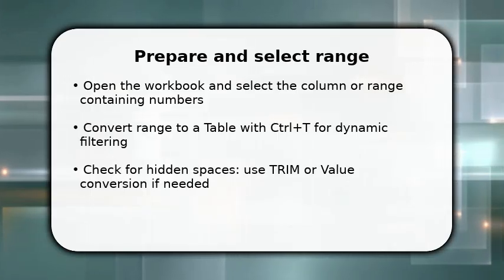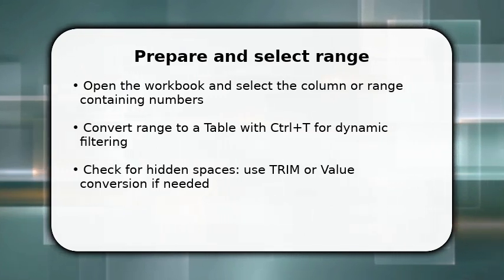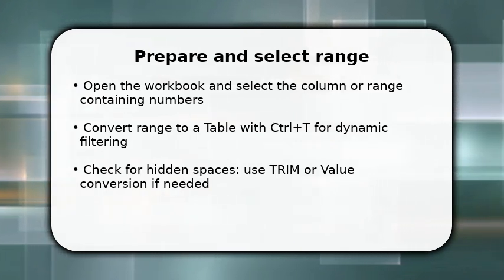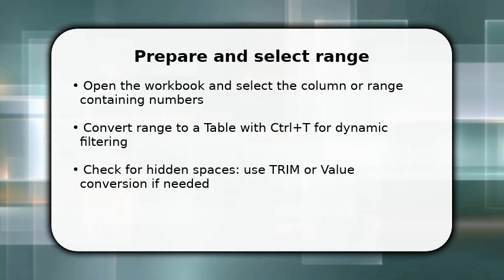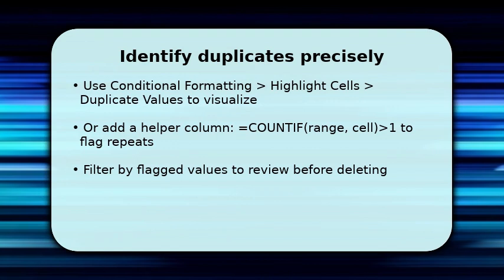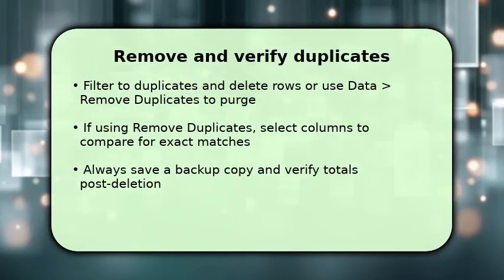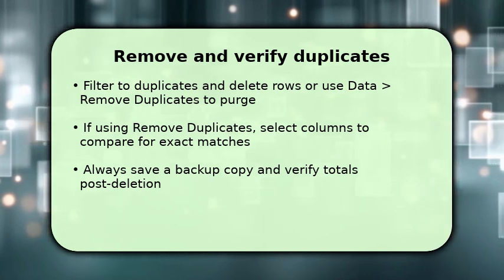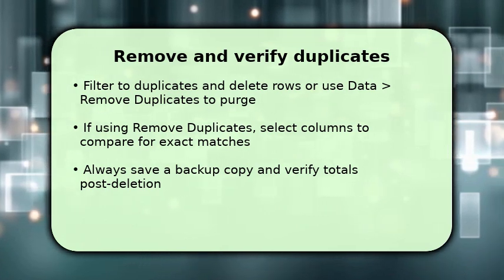How to Delete Repeated Numbers in Excel - Step by Step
How to Delete Repeated Numbers in Excel - Step by Step | 🔒 Surfshark VPN Deal — Stay private and secure. $1.99/mo + 3 Months Free ▸

Learn the efficient method to remove duplicate numbers in Excel through a clear, step-bythy guide. This video will walk you through identifying repetitions and executing deletions with precision.

delete repeated numbers excel, remove duplicates in excel, excel delete steps, identify duplicate cells excel, clean data excel tutorial, duplicate removal guide for Excel users, Excel functions to remove duplication